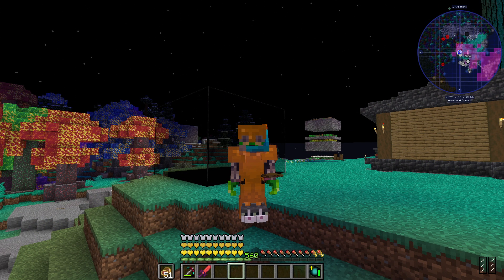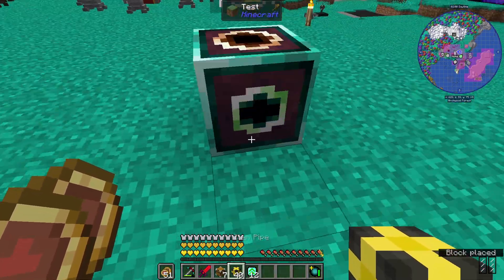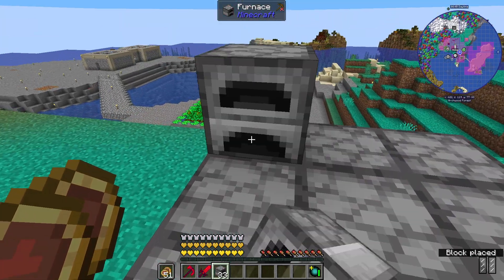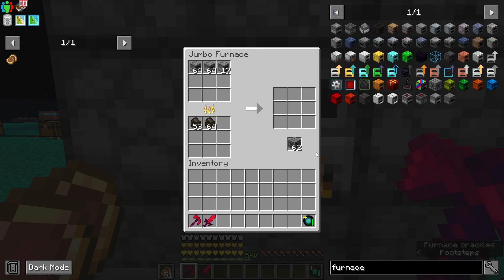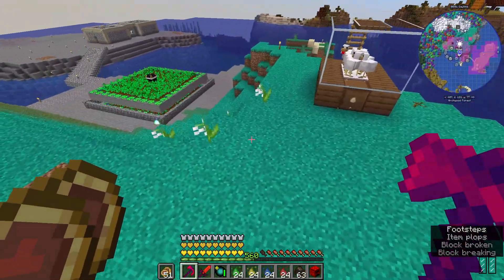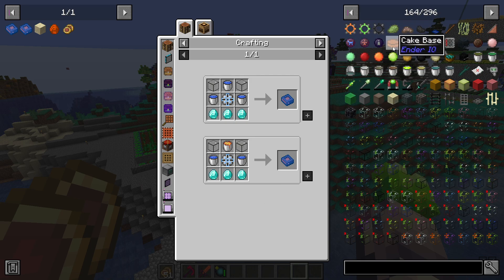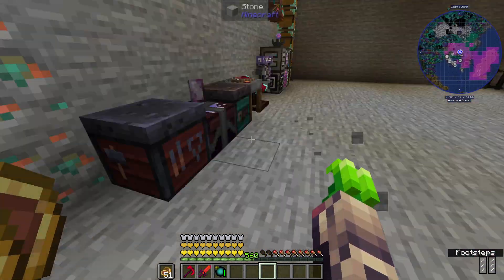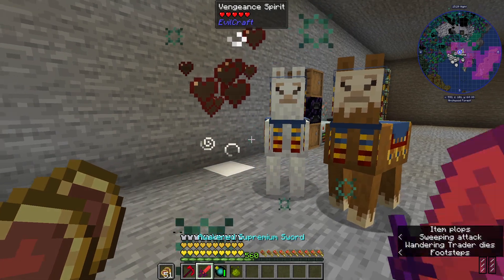Looking Into Small Mods | All The Mods 9 Alpha Ep 30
Shut takes some time to look into some smaller mods he has missed.